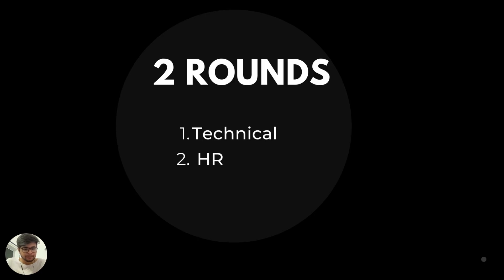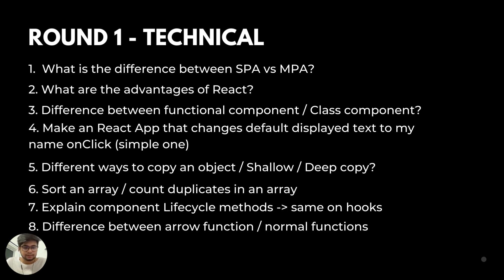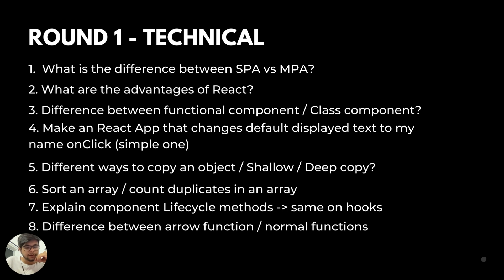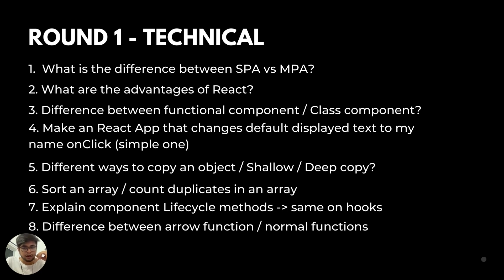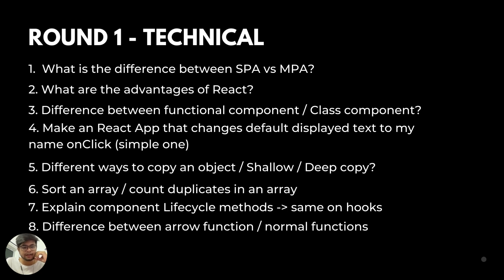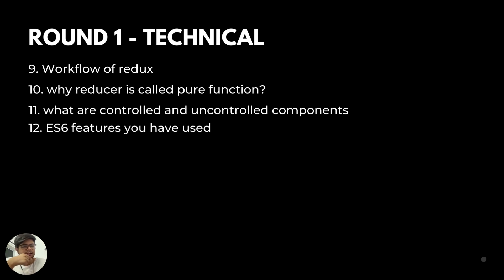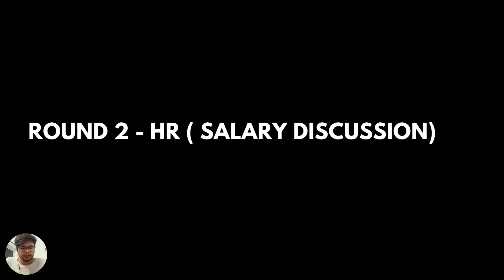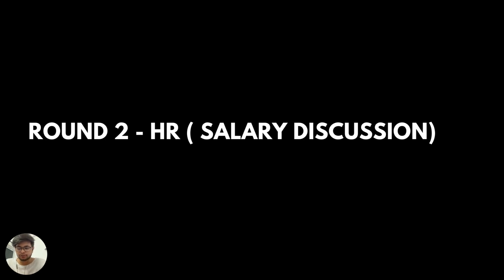Capgemini - ReactJS Interview | Frontend Developer | 2+ Years | Javascript Interview Questions 2025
2025 Latest Interview Capgemini - Frontend Developer | ReactJS | Javascript Interview Questions

This video contains Capgemini - Frontend Developer | ReactJS | Javascript Interview Questions